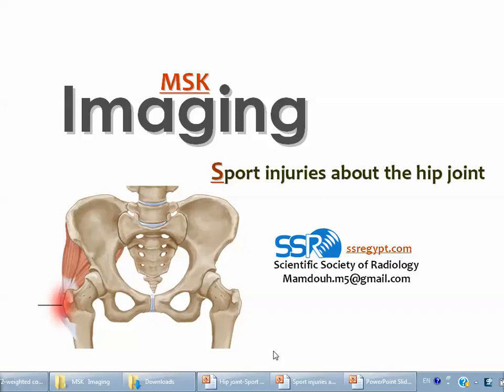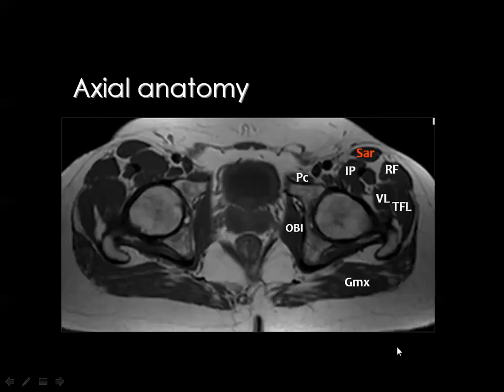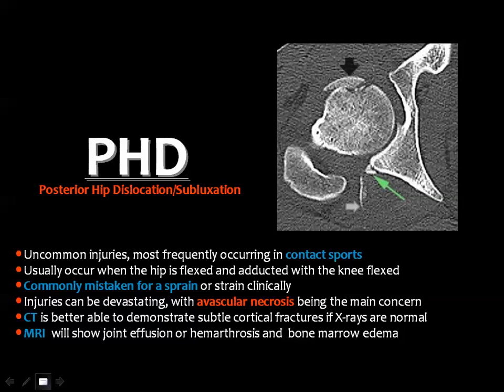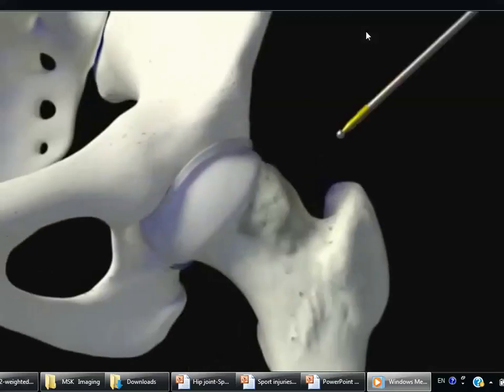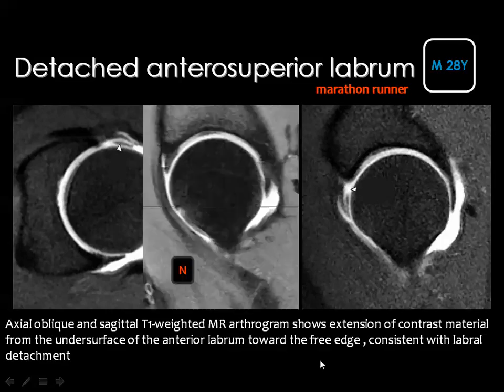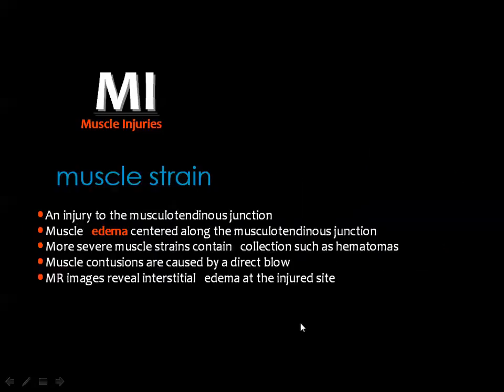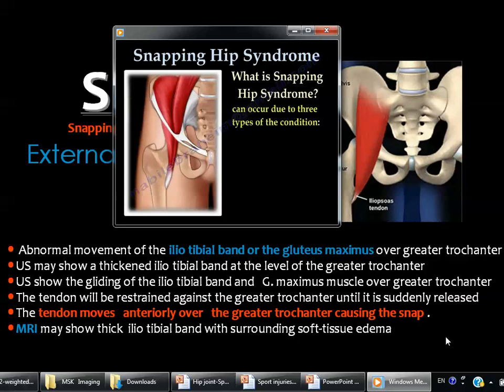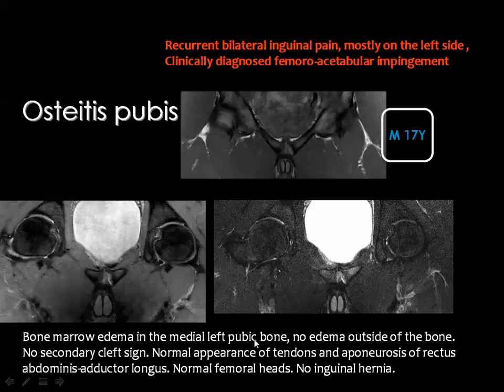Sport injuries hip joint imaging DRE Prof Mamdouh Mahfouz HD